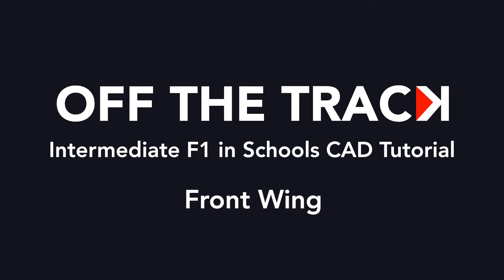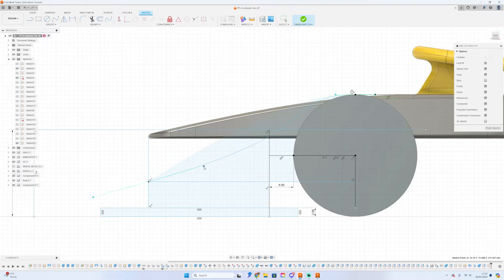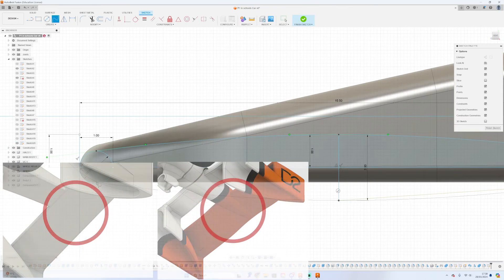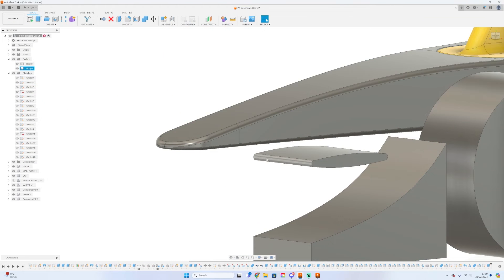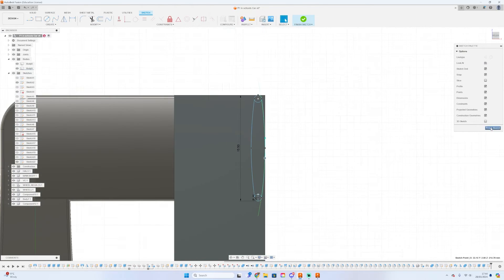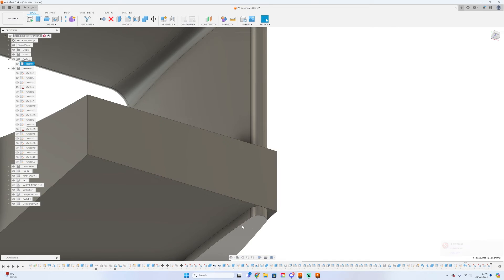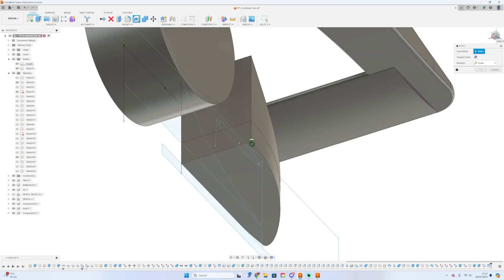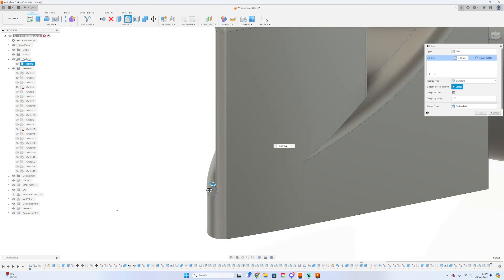Step 6: Front Wing — F1 in Schools / STEM Racing Intermediate CAD Tutorial | Off The Track